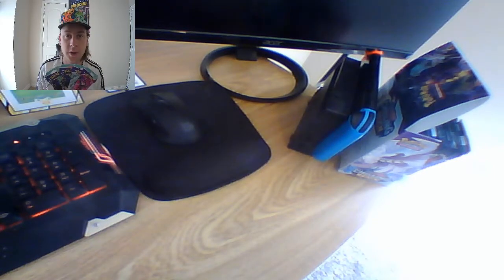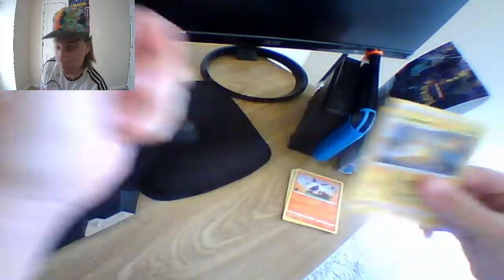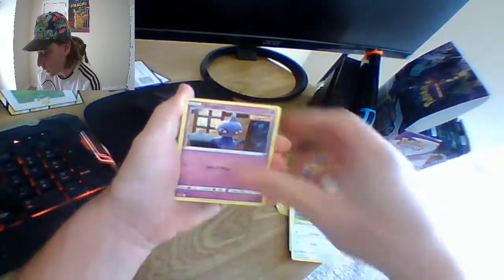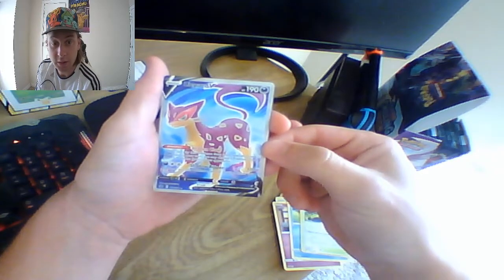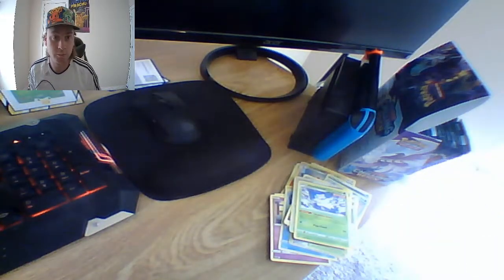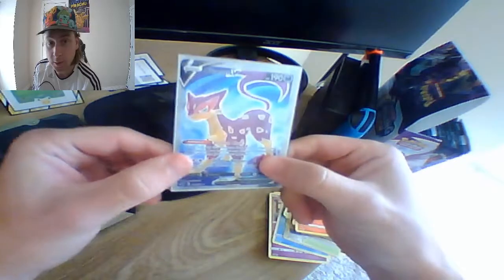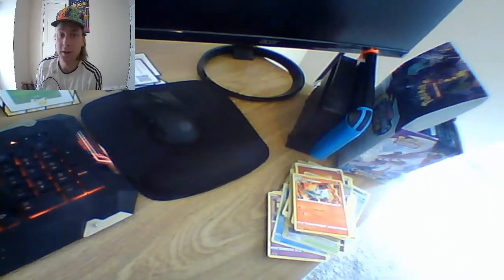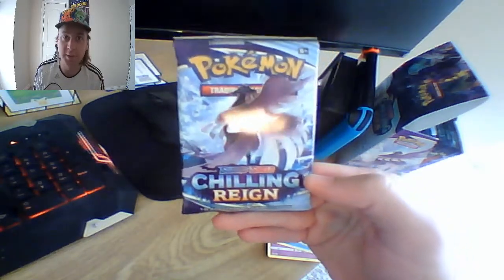CHILILNG REIGN AT GAMESTOP?!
Nice short video of TCG! Can we get any hits?